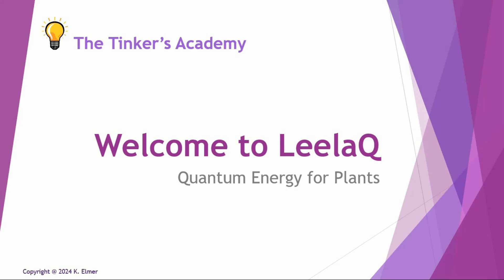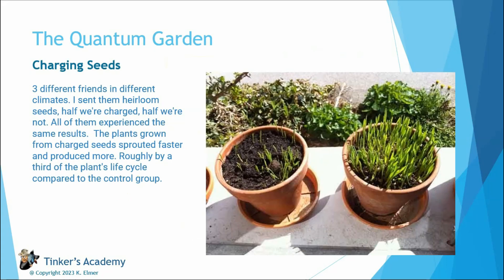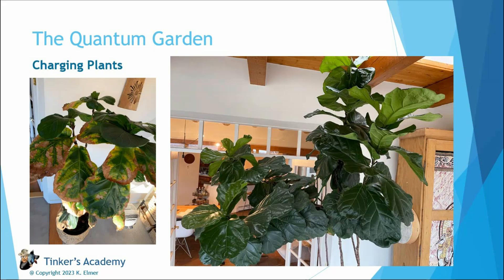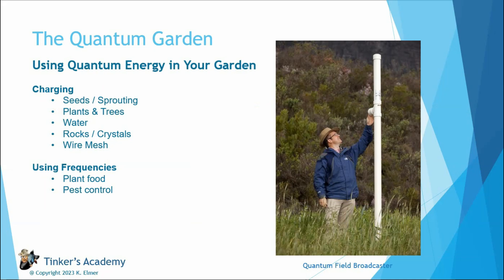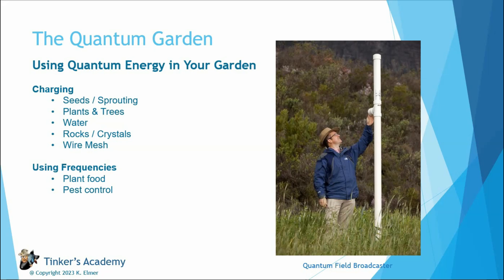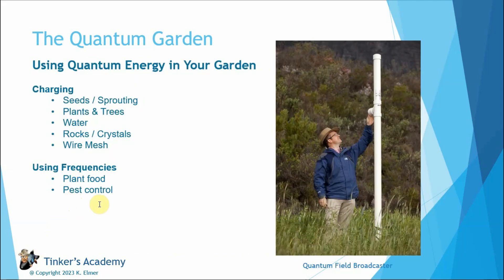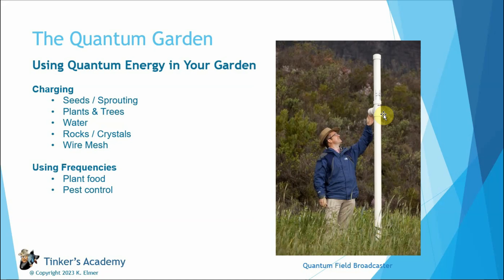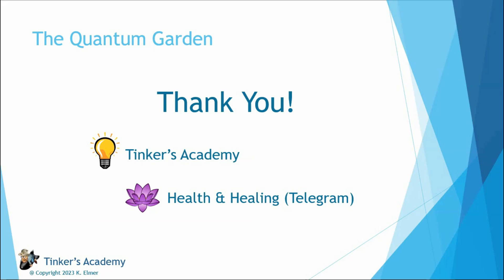Welcome to LeelaQ - Quantum Energy for Plants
For new and existing Leela Quantum Tech customers who are interested in how quantum energy can be used with plants and agriculture, this video is for you!

This is a repost of an older video called Quantum Garden, where I go into depth on all the experiences people have reported when using QE on plants and their gardens.

WEBSITES
Leela Quantum Tech

TELEGRAM GROUPS